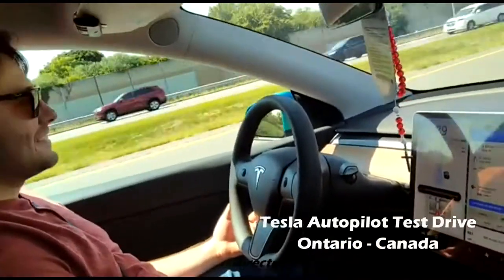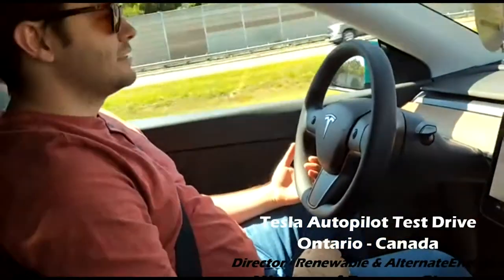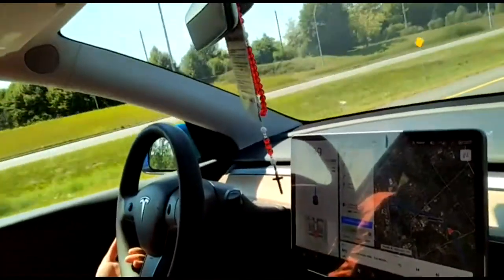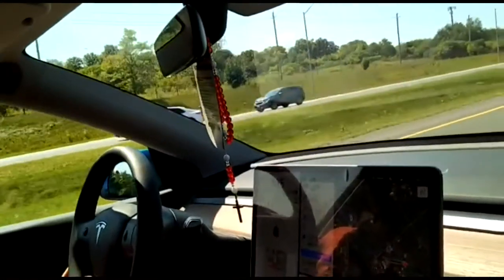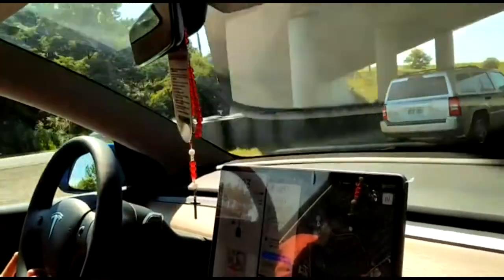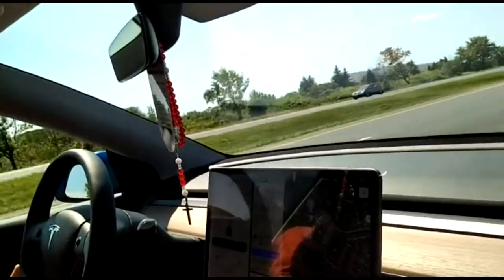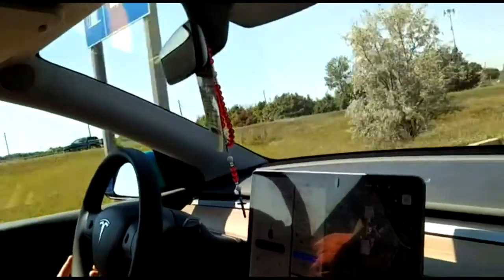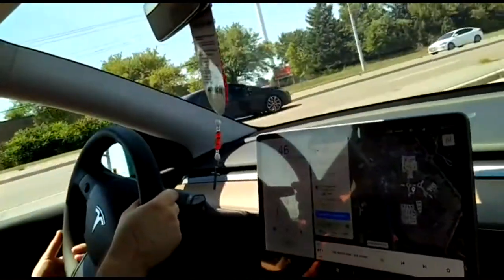Tesla Autopilot Test Drive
A Tesla Model Y owner gives a test drive to a prospective buyer and demonstrates the autopilot functionality